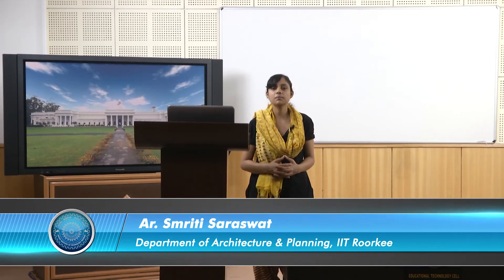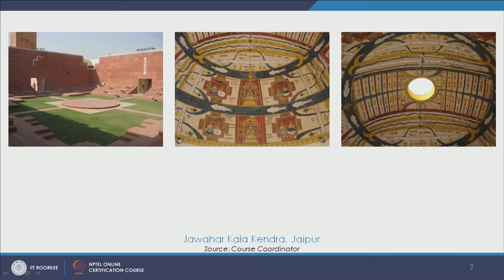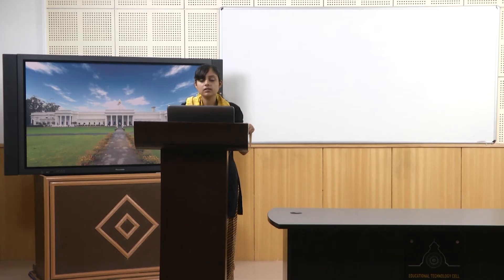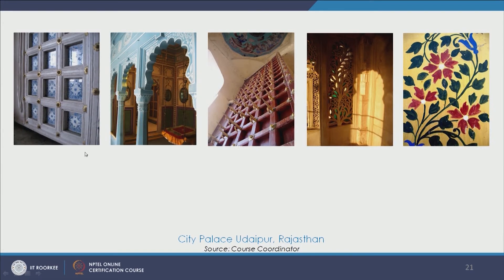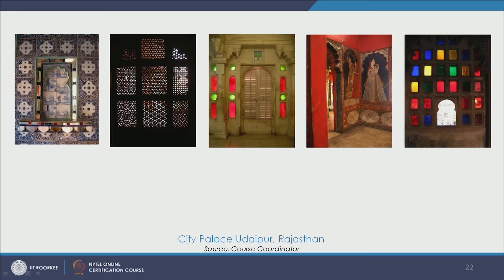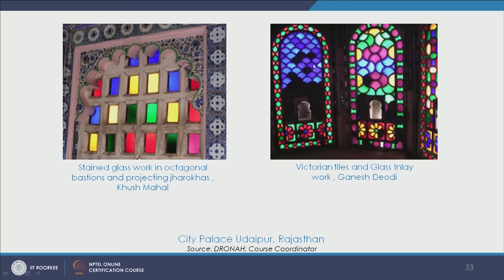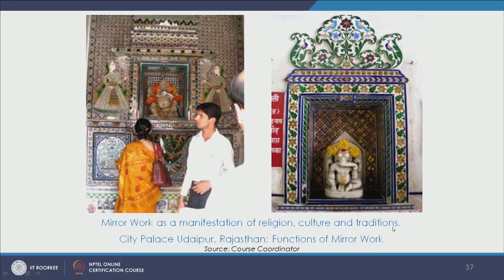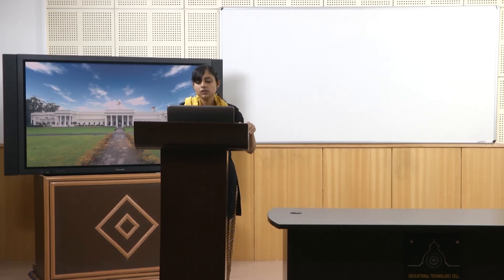Case Studies from Rajasthan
Lecture 18

 To access the translated content:
1. The translated content of this course is available in regional languages.
 2. Regional language subtitles available for this course
 To watch the subtitles in regional languages:
 1. Click on the lecture under Course Details.
 2. Play the video.
 3. Now click on the Settings icon and a list of features will display
 4. From that select the option Subtitles/CC.
 5. Now select the Language from the available languages to read the subtitle in the regional language.